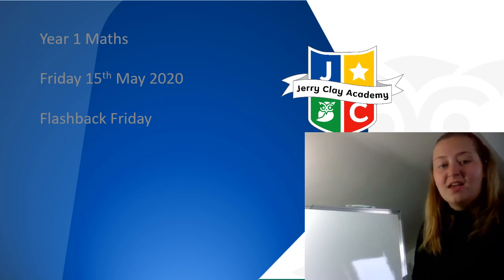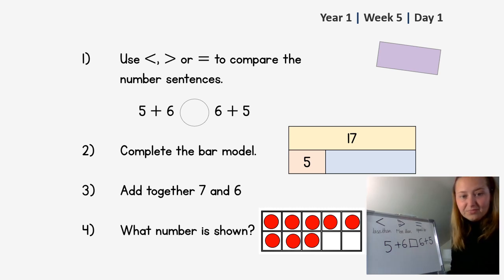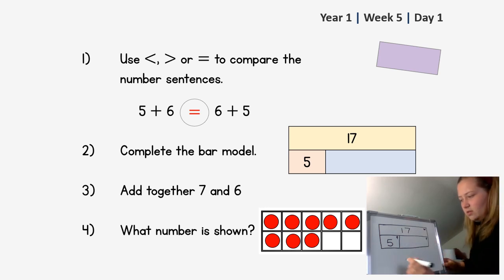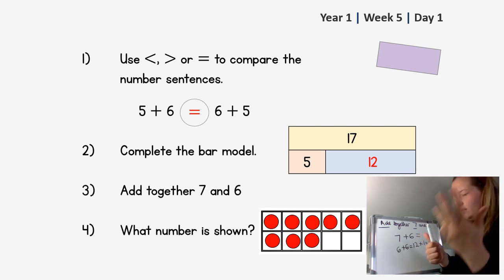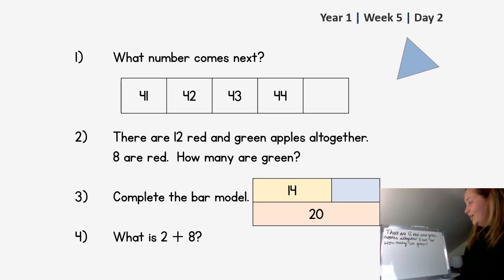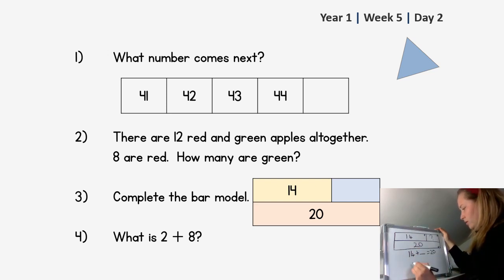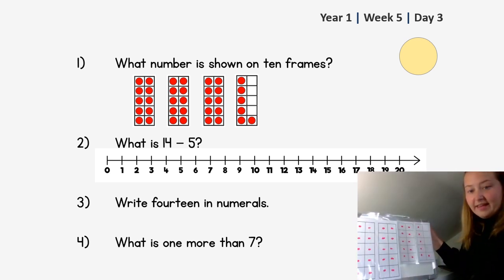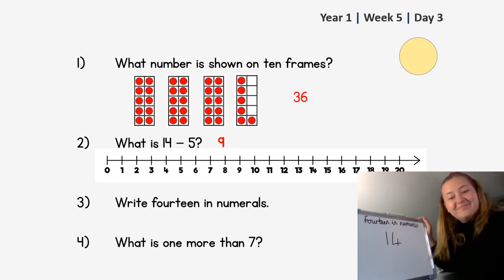15th May 2020 Year 1 Maths Flashback Friday